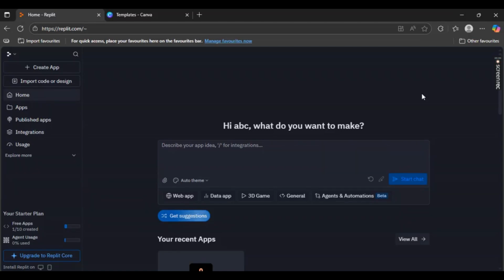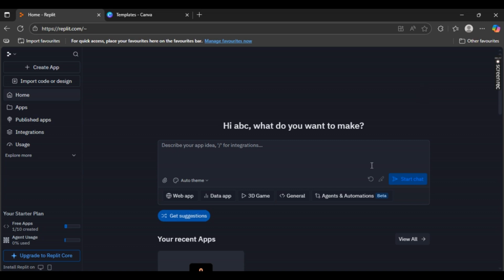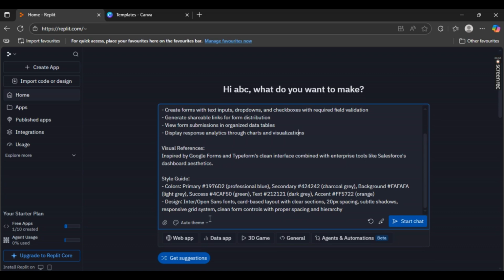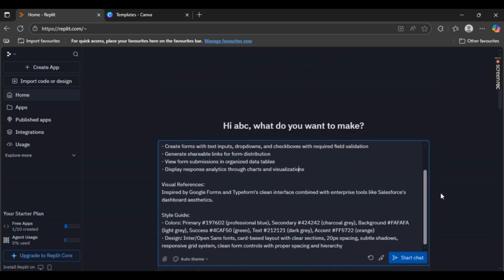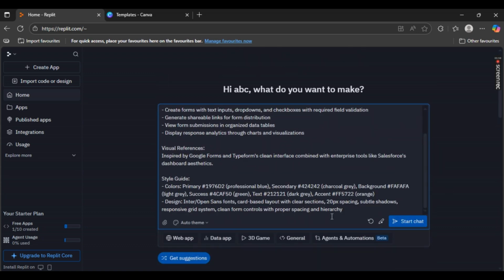How to Improve Prompt Quality in Replit 2025?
Want Replit AI to give you better, smarter responses? 🤖 This guide shows how to improve your prompts in Replit so you get cleaner code, accurate answers, and powerful AI outputs! 💡 Learn quick tricks that make your prompts sharper and more effective.

Boost your creativity and take full control of Replit AI today!